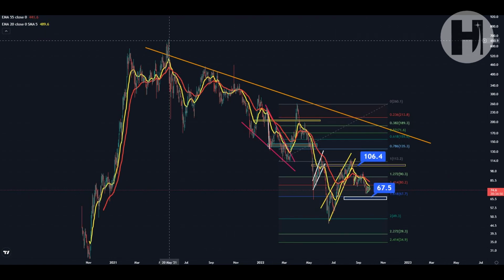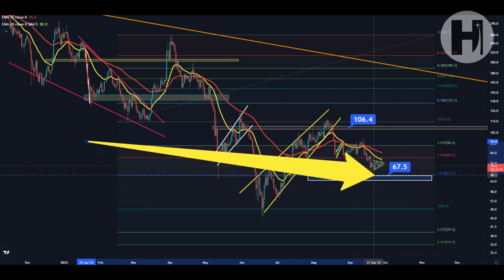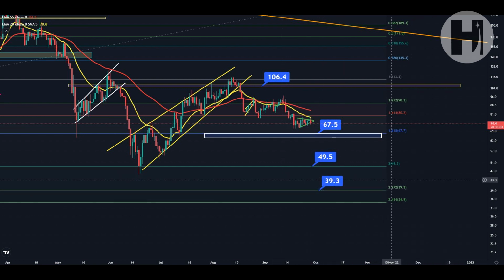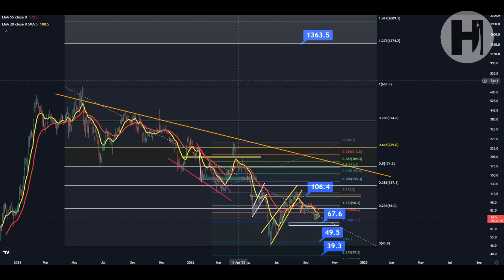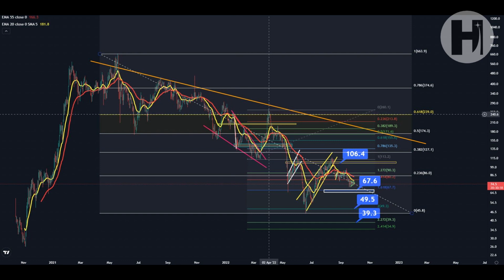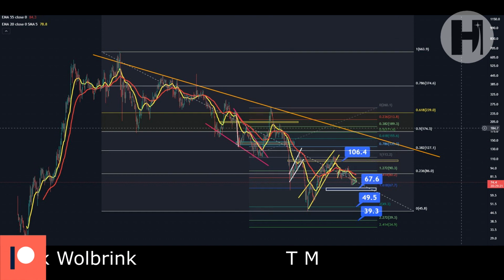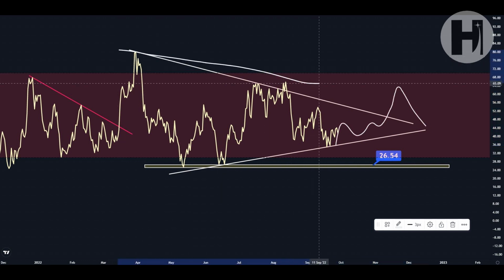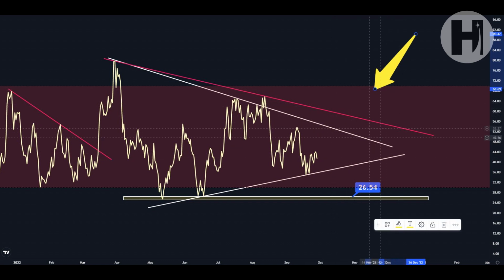AAVE - AAVE TOKEN TECHNICAL ANALYSIS AND PRICE PREDICTION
►USDT(trc20) - TVfTnUDcSqkBcYPrLbtowcCmaTyDWZhRYz